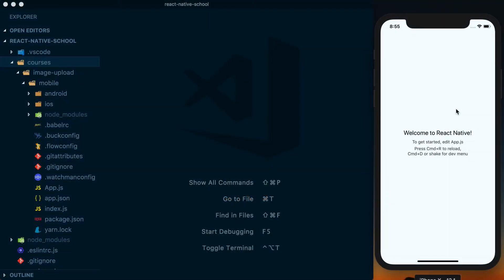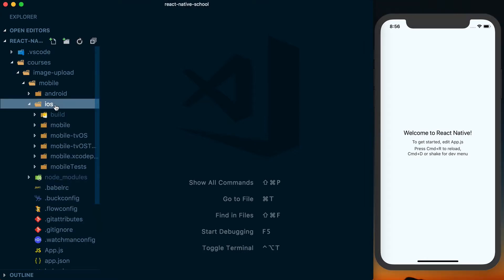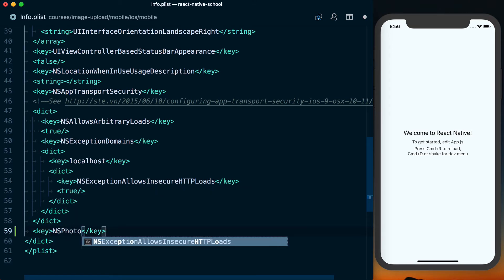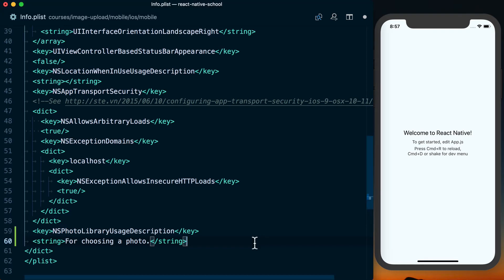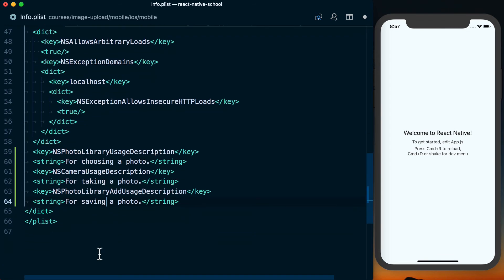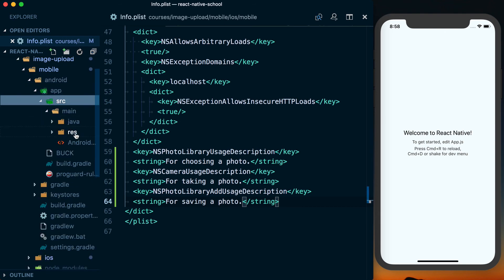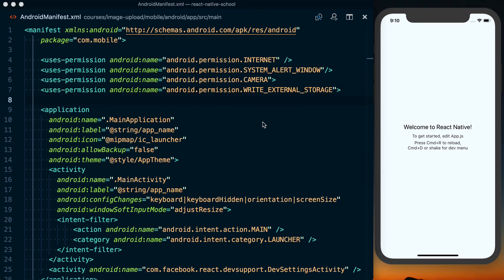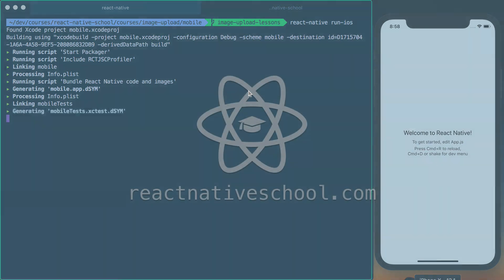Configure Permissions | Uploading Images in React Native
Before you can start accessing photos you need to configure the appropriate permissions on both iOS and Android.